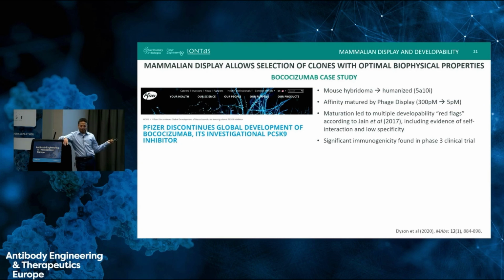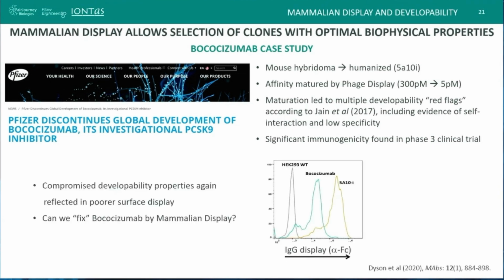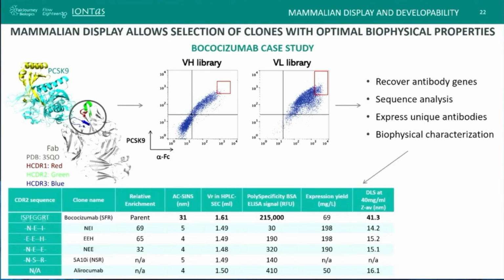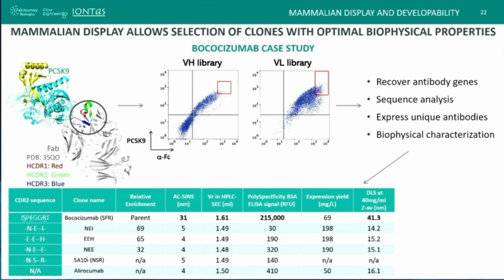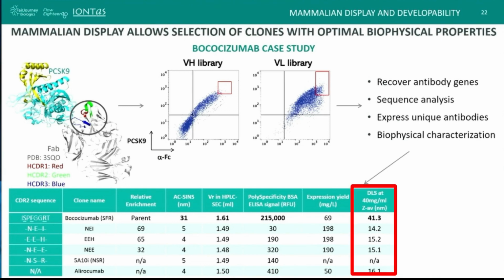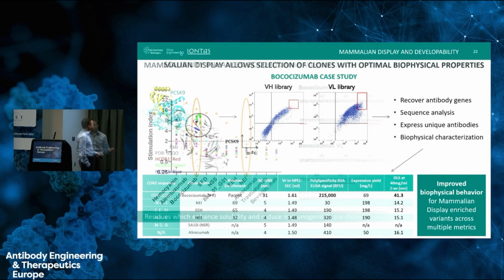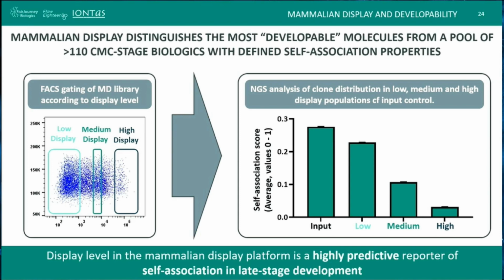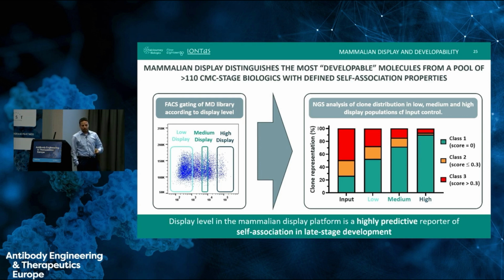MD case study l AE&T Peter Slavny